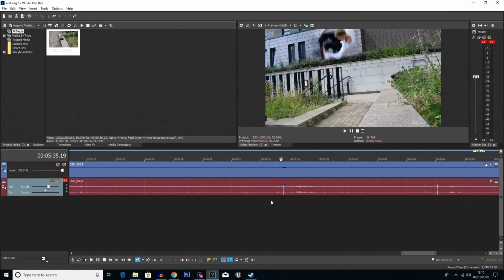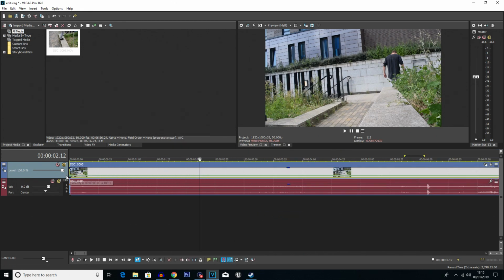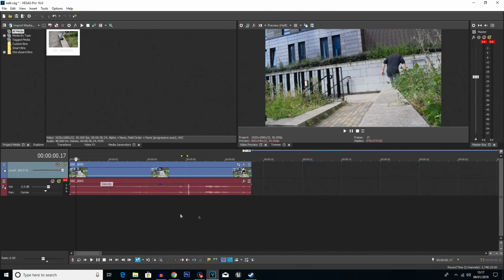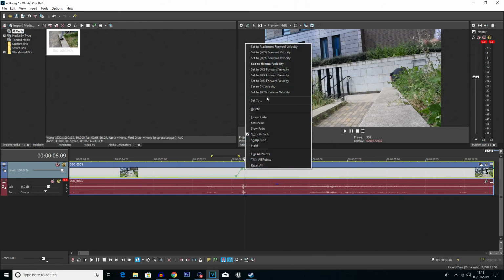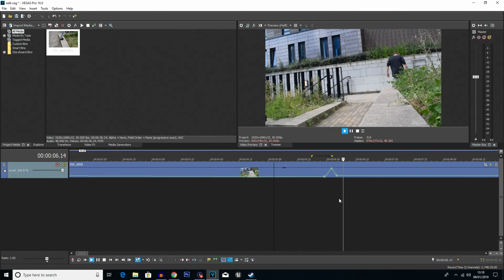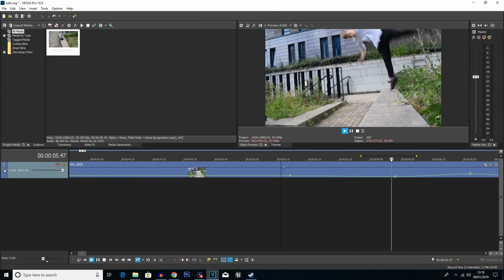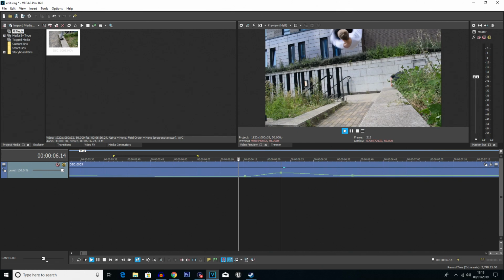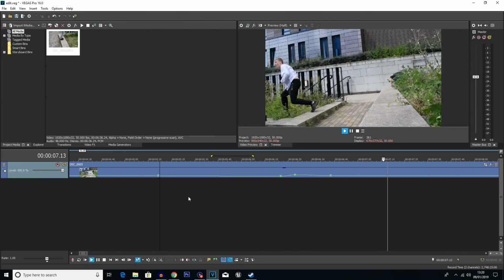How To Change A Video's Velocity - Vegas Pro 16 - 2019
Welcome back to another Vegas Pro 16 tutorial guys. In this tutorial I will be showing you how to edit your video's velocity in vegas pro 16.

My Equipment